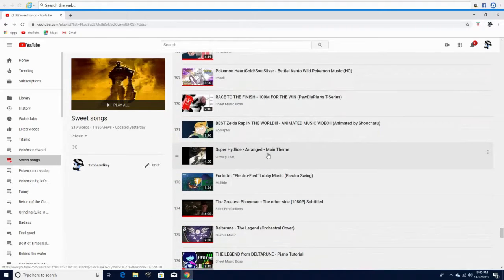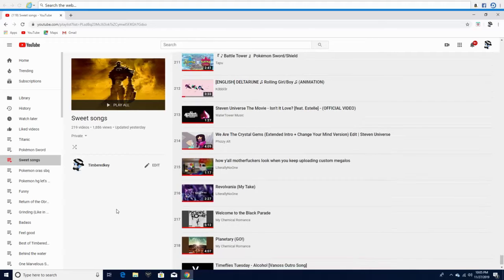Miscellaneous bull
Sorry for the lack of an actual bull